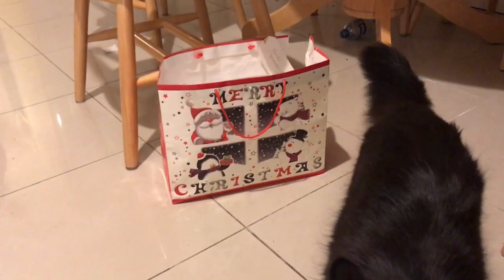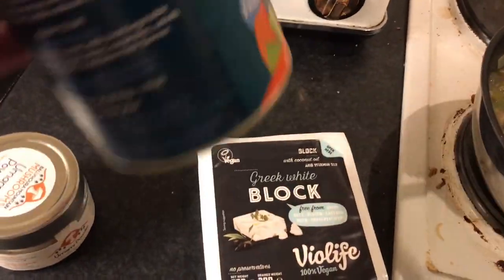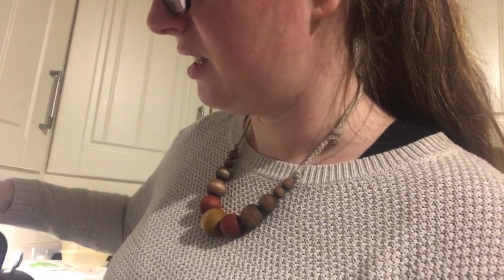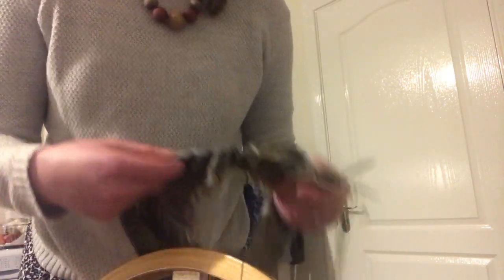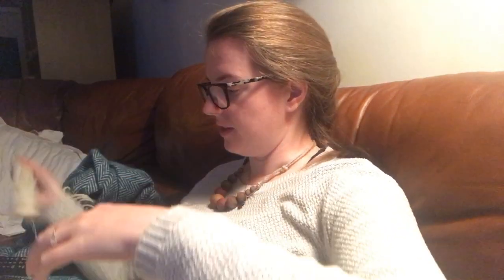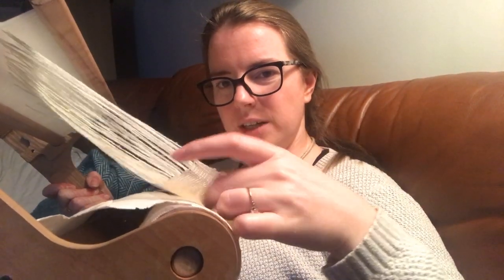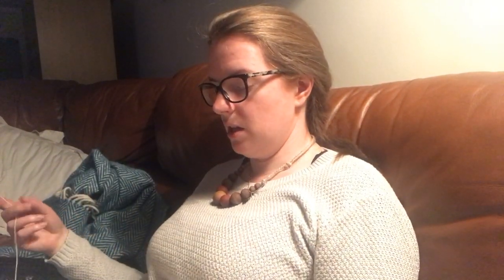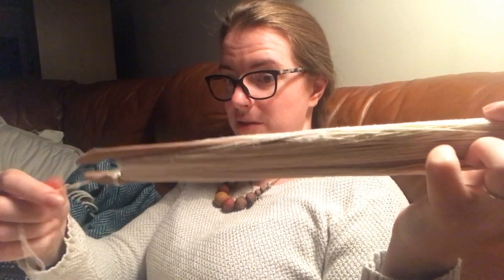Babbles Vlogmas - 13th Dec - A Bag Full of Beans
Vegan Artisan fibre advent calendar
Naturally dyed yarn